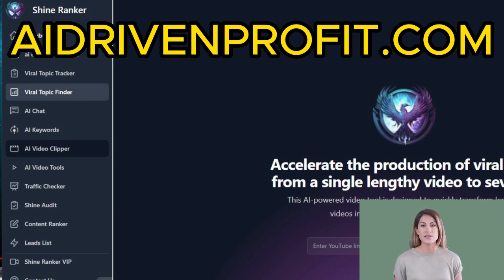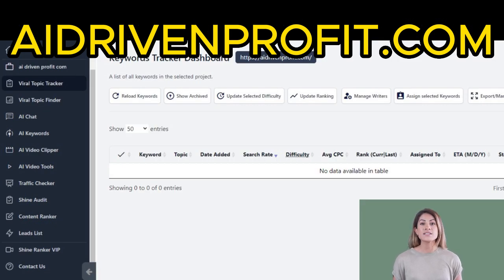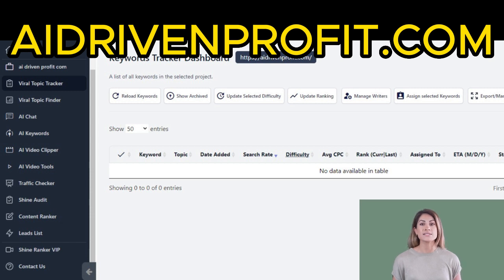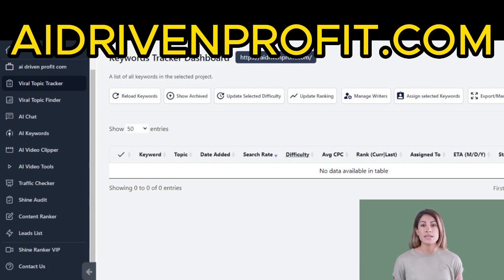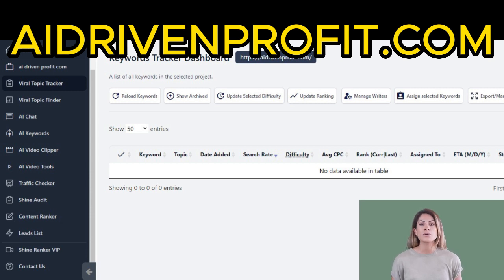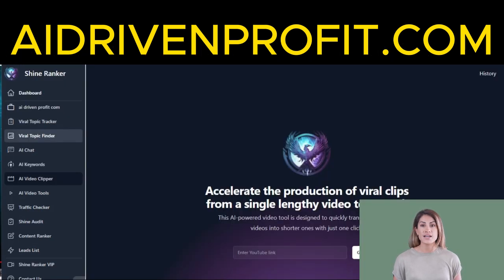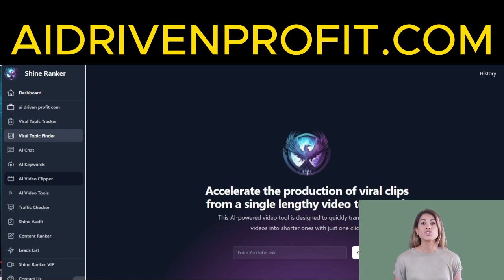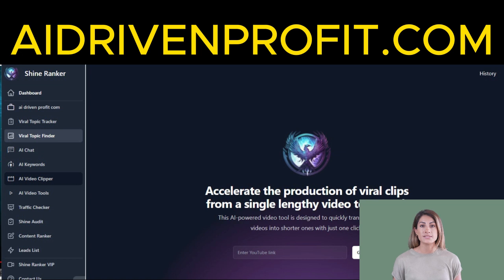How to use Shine Ranker for SEO and AI content for any Social Media Platform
Are you tired of overpriced and inefficient SEO tools? Look no further! In this comprehensive Shine Ranker review, we’ll explore the features and benefits of this remarkable SEO tool developed by Chase Reiner. Discover how Shine Ranker outperforms competitors like SEMrush and Ahrefs in keyword research and website analysis.

🔍 Click here to supercharge your SEO campaigns with Shine Ranker!

What Is The Shine Ranker Tool?

Shine Ranker is an all-in-one SEO analyzer designed to provide outstanding performance at an affordable price. Developed by renowned SEO specialist Chase Reiner, this tool aims to deliver accurate and efficient results, leaving behind the limitations of other self-proclaimed “perfect” SEO tools.

Features of Shine Ranker

Shine Ranker offers a wide range of powerful features to optimize your SEO campaigns and boost your website’s performance. Here are some key highlights:

✅ Manage Projects: Seamlessly handle multiple SEO projects within the tool, without any limitations on the number of clients you can manage.

✅ Keyword Research: Conduct in-depth keyword research to identify high-volume and low-competition keywords for maximum search engine visibility.

✅ Track Performance of Keywords: Monitor the current and previous rankings of keywords to evaluate their effectiveness and make data-driven optimizations.

✅ Content Editor and AI Content Generator: Utilize the content editor to optimize your posts for search engines. The AI content generator assists in creating engaging content by analyzing top-ranking articles.

✅ Site Audit (Shine Audit): Perform comprehensive website audits to identify critical issues such as Google Analytics installation and SSL certificates.

✅ Competitor Assessment: Analyze competitor strategies and gain insights to stay ahead in the SEO game.

✅ Video Tutorials: Access informative video tutorials to learn how to make the most of Shine Ranker’s features and maximize your SEO efforts.

🔍 CLICK HERE to transform your SEO campaigns with Shine Ranker!

Manage Your SEO Clients

Unlike other SEO tools, Shine Ranker allows you to effortlessly manage an unlimited number of client sites. Simply add a project and insert your client’s domain to get started. Take control of your SEO campaigns and provide exceptional service to your clients.

Traffic Checker

With Shine Ranker’s traffic checker, you can analyze your client’s domain and determine keyword rankings and search volume.

When compared to SEMrush and Ahrefs, Shine Ranker excels in identifying keywords generating traffic for websites. While these results can vary, Shine Ranker’s accuracy rivals that of well-established SEO tools.

Shine Ranker’s SEO audit feature, known as Shine Audit, offers detailed analysis similar to Screaming Frog. Easily export all URLs and gain valuable information to enhance your website’s SEO performance. Shine Ranker ensures your SEO keyword rankings align with essential factors, such as H1 tags matching the page content, which directly impacts click-through rates.

When researching the keyword phrase “SEO Keyword Tool,” Shine Ranker provides an average monthly search volume of 1600 and a medium difficulty rating. By utilizing intitle results, Shine Ranker accurately determines keyword difficulty. The higher the search volume and the lower the intitle results, the more favorable the keyword is for your SEO campaign.

🔍 Want to uncover powerful keywords? CLICK HERE to use Shine Ranker’s Keyword Research Tool!

Content Editor And AI Content Generator

Introducing Shine Ranker’s content editor and AI content generator, two indispensable features for creating high-quality content.

The content editor analyzes the top-ranking articles for your search query and suggests relevant keywords to boost your chances of ranking on Google’s first page.

Shine Ranker’s AI content generator uses advanced technology to generate content snippets based on entered phrases.

Video Tutorials

Learning to navigate a new SEO tool can be challenging. That’s why Shine Ranker offers comprehensive video tutorials covering all aspects of the tool’s features. Whether you’re a beginner or an experienced SEO professional, these tutorials will help you master Shine Ranker’s functionalities.

Shine Ranker is only $1 to start and $97/month after! Compared to other SEO tools like SEMrush, Shine Ranker provides exceptional value at an affordable price.
🔍 Don’t miss out on this incredible SEO tool! CLICK HERE to supercharge your SEO campaigns with Shine Ranker!